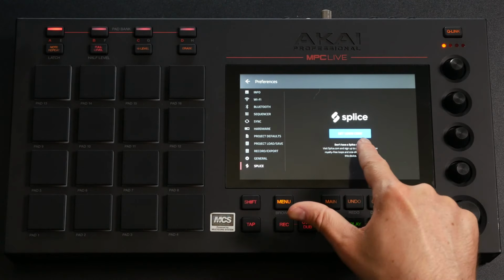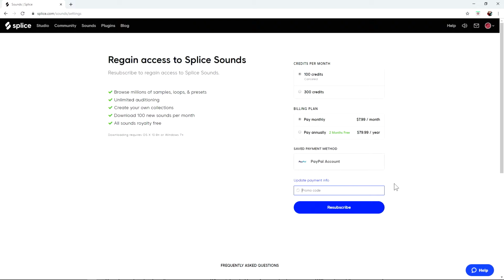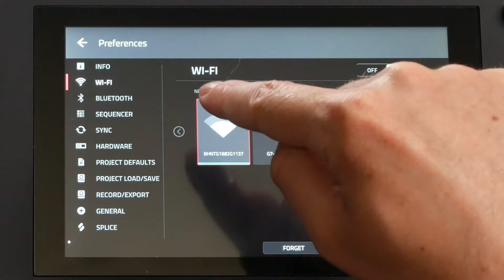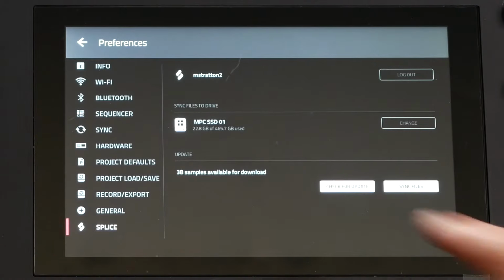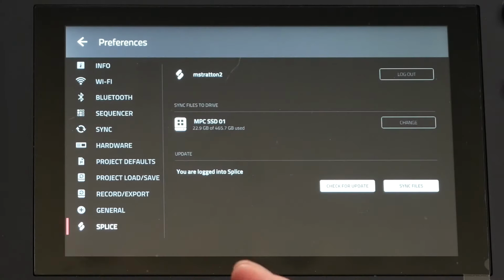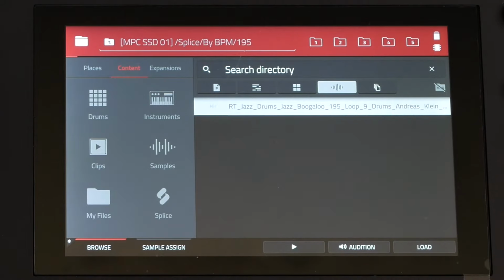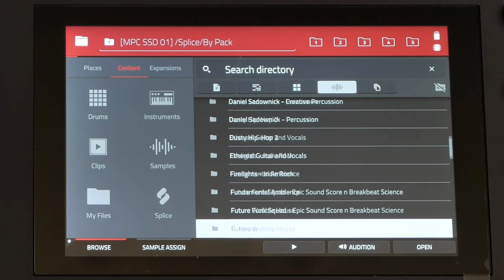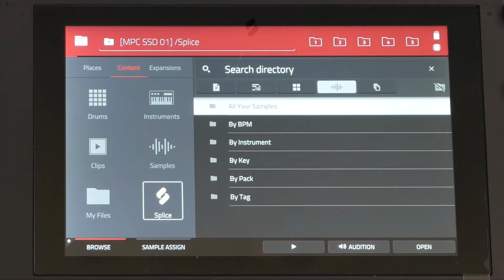MPC Splice Integration - How to Set up MPC Live and MPC X with Splice.com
In this video a share the MPC and Splice integration and how to set it up.  When you register your MPC X and MPC Live you get a 3 month trail of Splice.com.  Here is how you claim it.